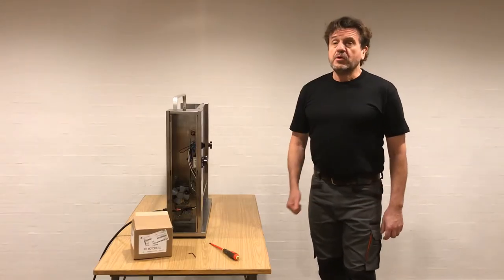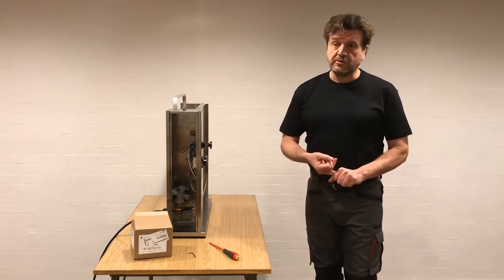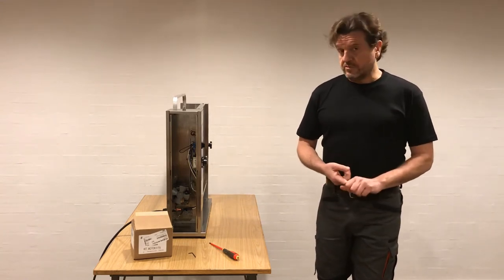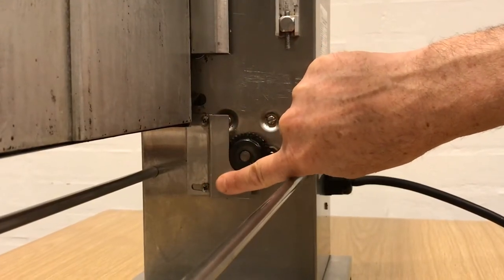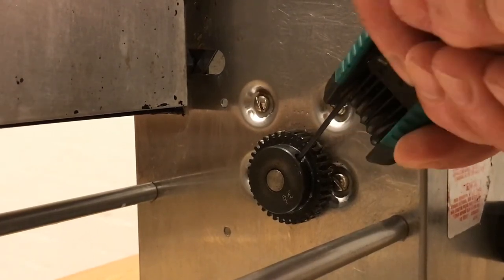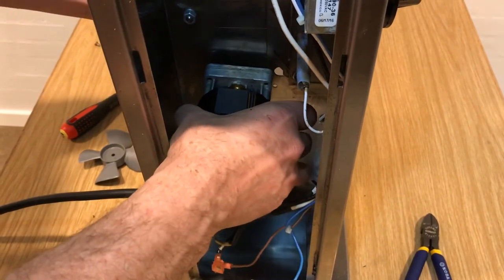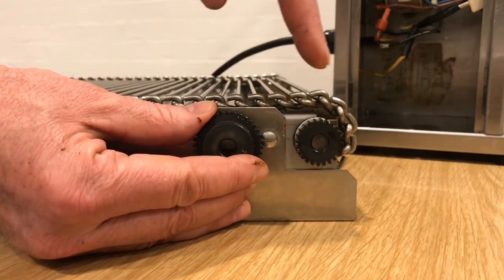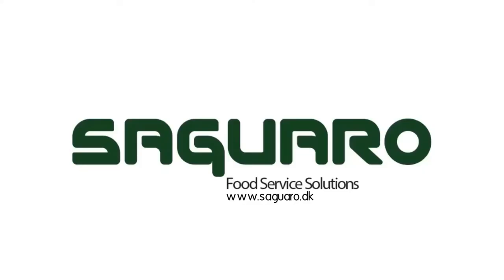Prince Castle 297 Vertical toaster Saguaro repair series video 3: Conveyor Issues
In this video you will learn how to replace a motor and how to problem shoot conveyor issues. For a bonus you will see how to change the gearing to make your 40 second toaster baconen a 20 second toaster.